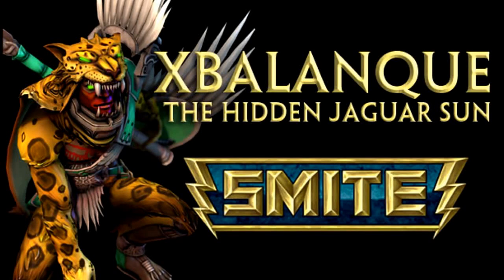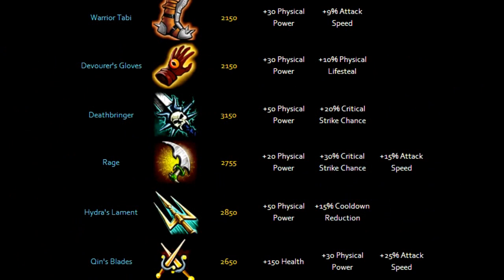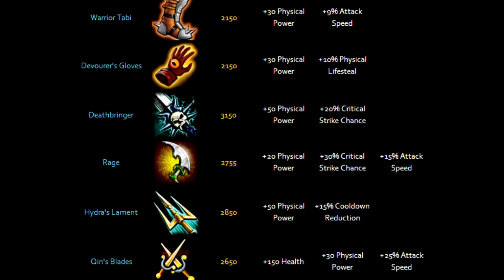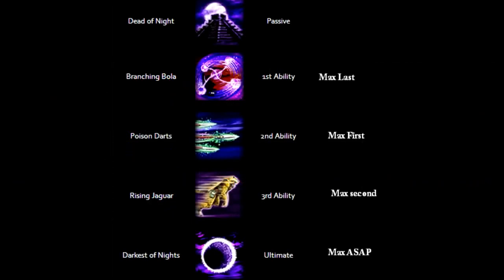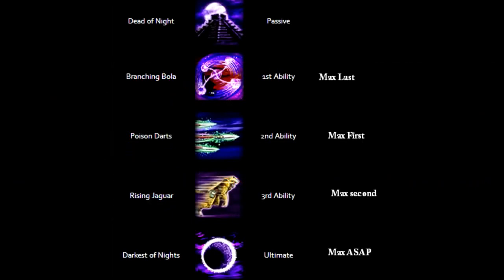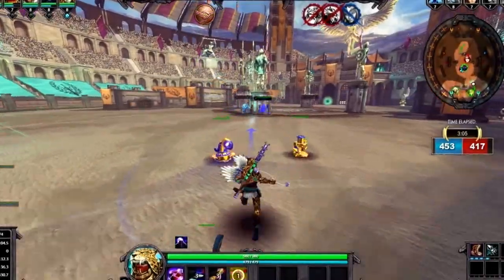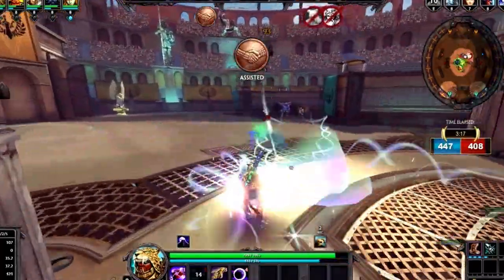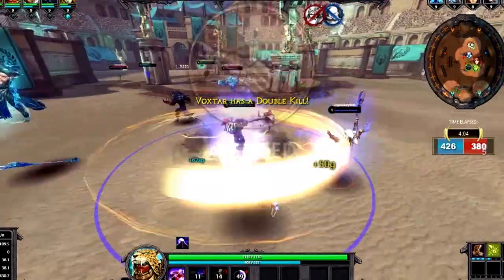How To Build Xbalanque - Smite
The Third day of seven days of build I made a buld for Xbalanque
read description for typed build

Personally I don't like to build guan yu tanky i like to build him damage

Ability's

Max 2 first 1 second and 3 last

items

1. Warrior Tabi
2. Devourer's Gloves
3. Deathbringer
4. Rage
5. Hydra's Lament
6. Qin's Blades

Active abilitys

Combat Blink
Meditation

Consumables

Mana Pot
Health Pot

Elixir of power
Elixir of defense